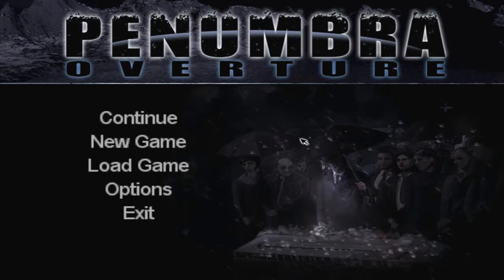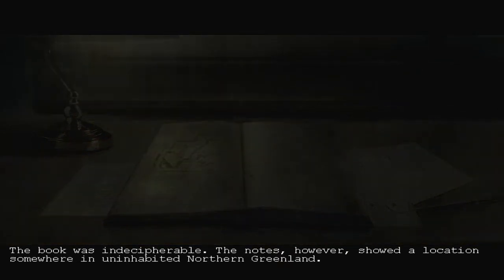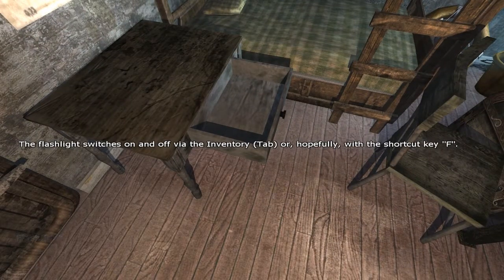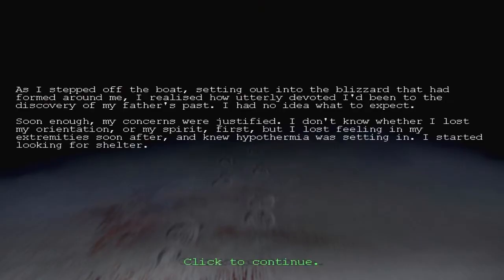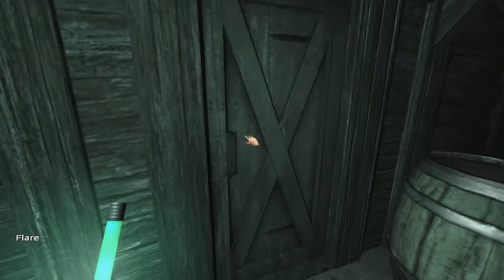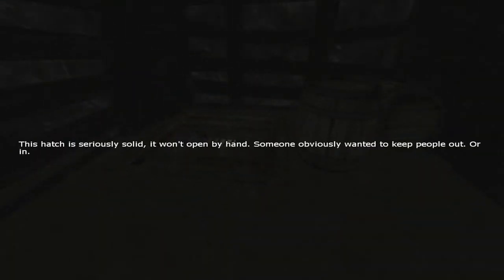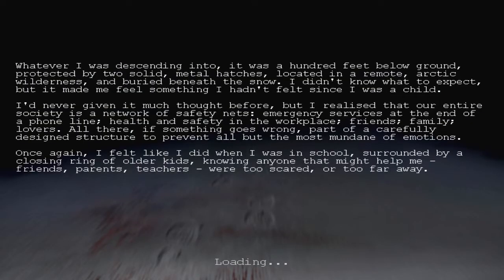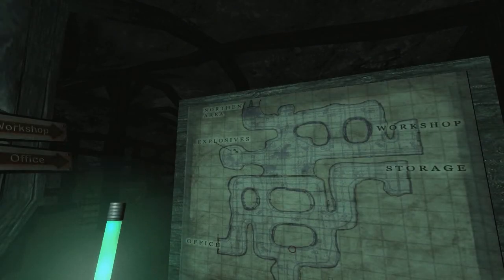Let's Play: Penumbra Overture - Part 1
It's surprising just how tense this game is.  And so soon in the game, and without any enemies to show for it.